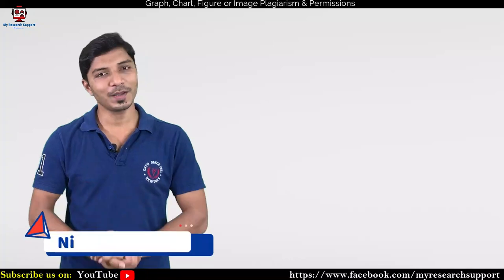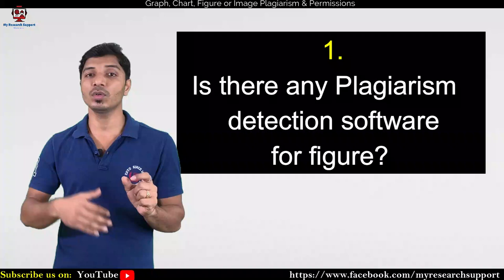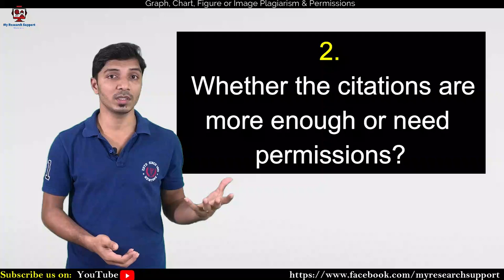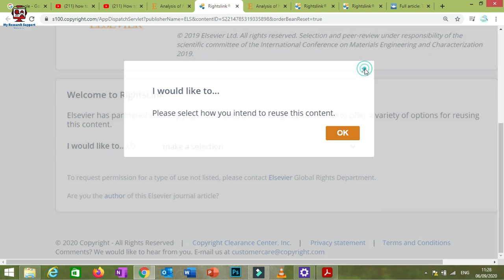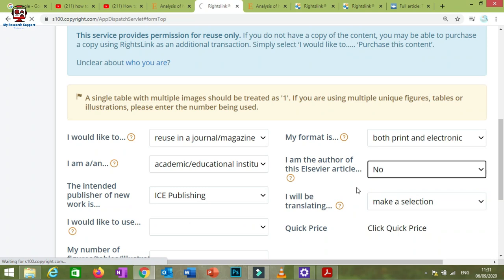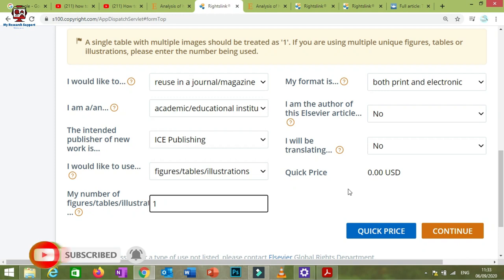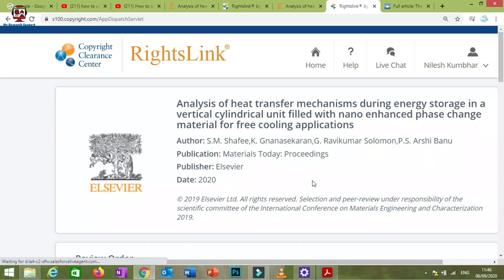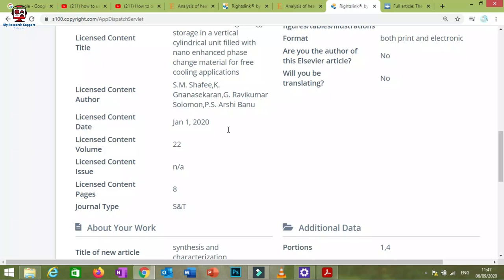Plagiarism of Graph, Chart, Figure or Image I How to Check & Take Permissions I My Research Support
In this video, I have discussed about Plagiarism of Graph, Chart, Figure or Image and discussed about their citations and method to take permission from publishers.

Every researcher should read this book once: Research Methodology by C. R. Kothari
Best & Budget Video Shooting/Recording Instruments
1. Best & Budget Collar Mic (Boya)
2. Best dslr for video shooting/lecture recording (200D mark II)
3. Tripod for mobile & dslr
4. Complete Light set-up
5 Digitech 18’’ Ring light
6. Green Screen with Stand
👋 About this channel: Hi, I am Nilesh Kumbhar and I am here to help you in your research writing and publication.